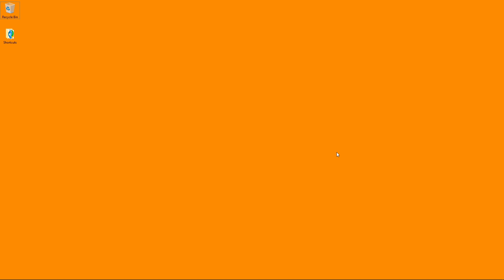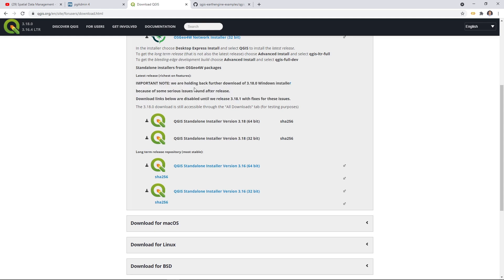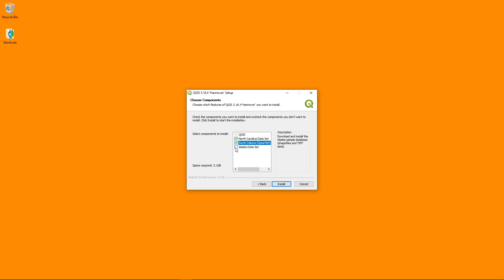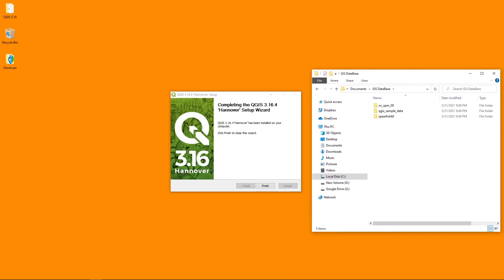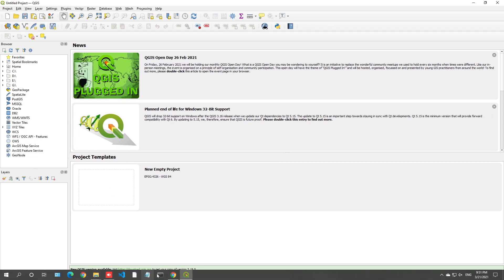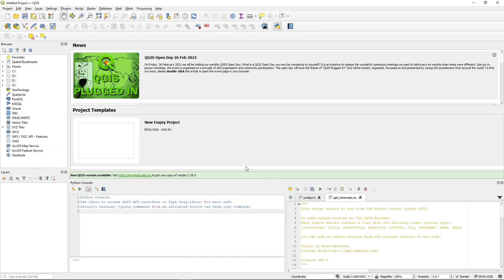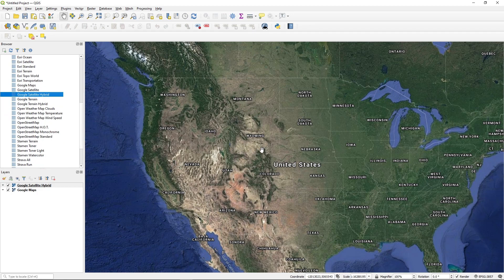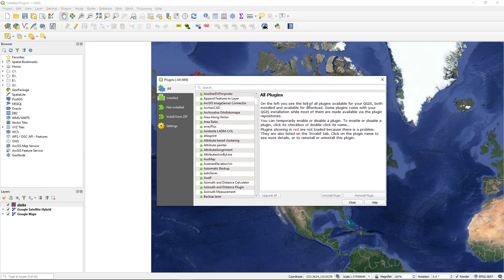PostGIS Lesson 2 - Installing QGIS and adding basemaps